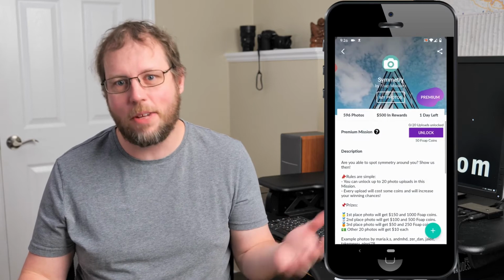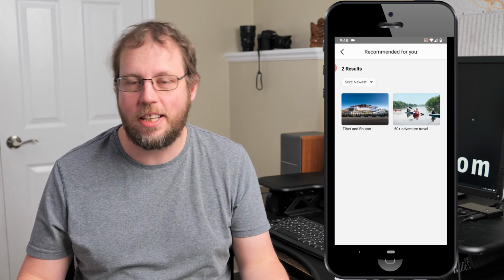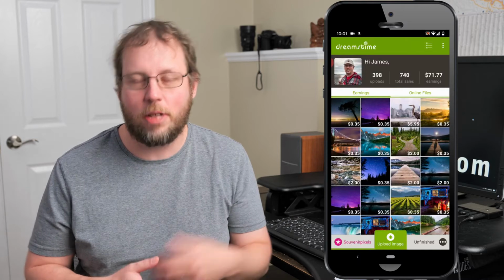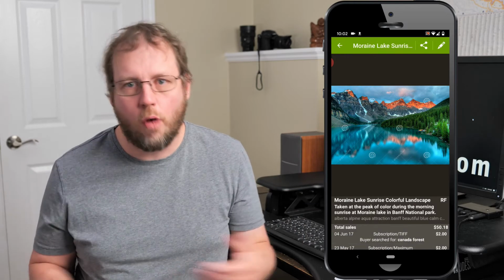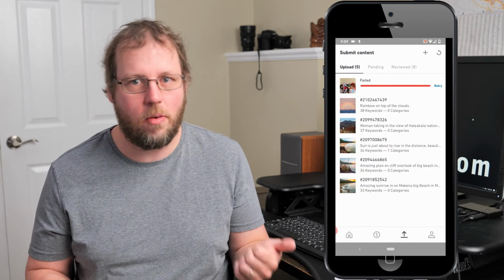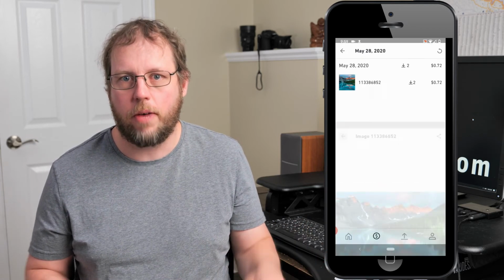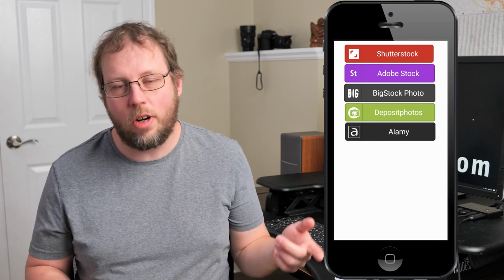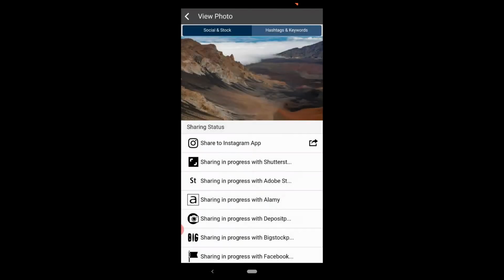Best Apps to Sell Photos Online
Start making money online today